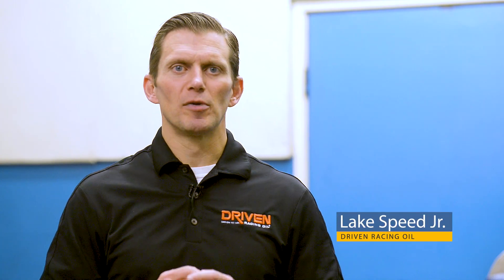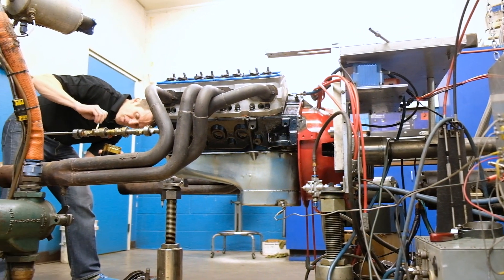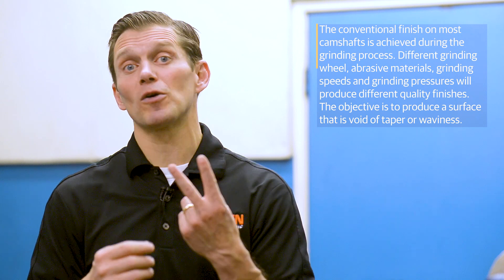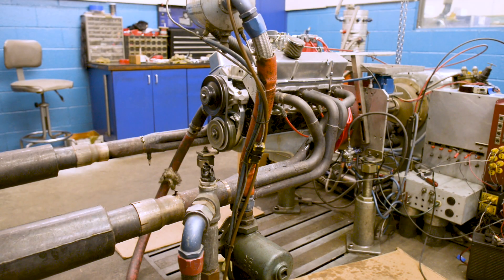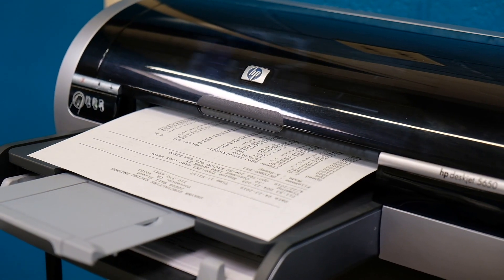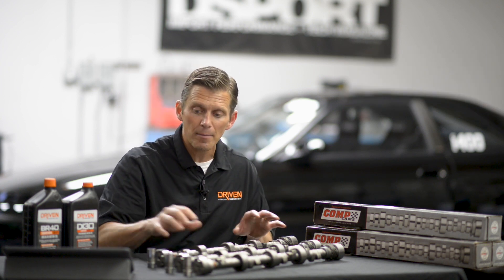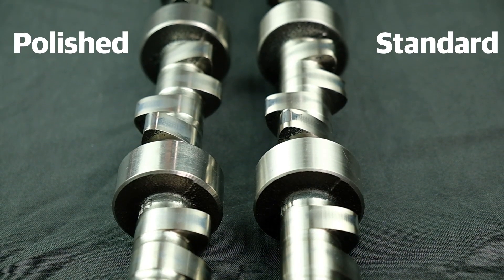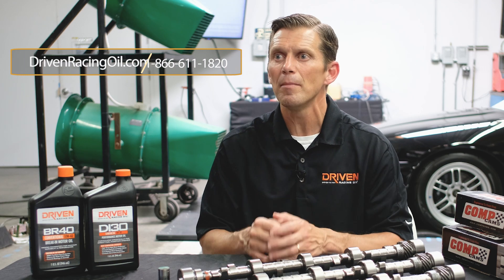How Surface Finish & Hardness Affect Wear | Camshaft & Lifter Testing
There are many ways to improve the performance and longevity of your engine and it's components, today we want to look at the reduction of wear associated with surface finish and hardness.
We're joined by Lake Speed from Driven Racing Oil who conducted some testing with different combinations and will share the results with us in this video.

What do you want us to test next?